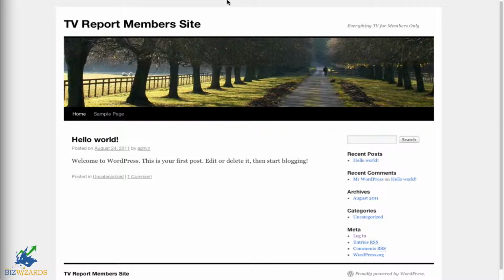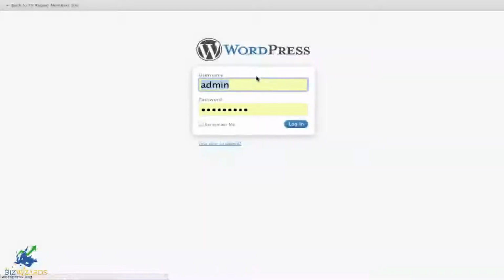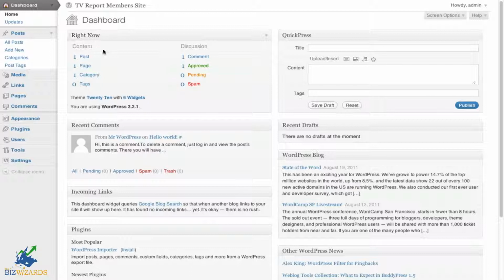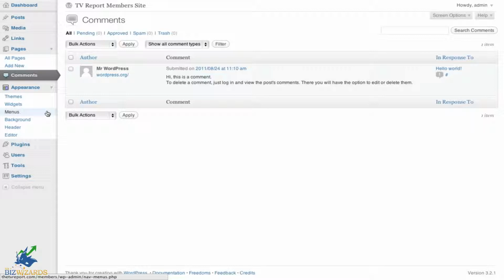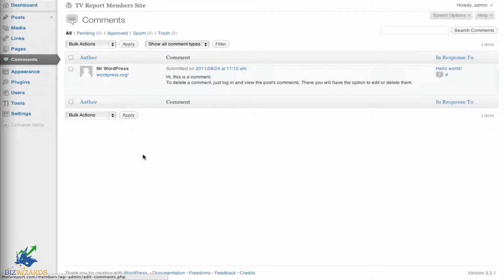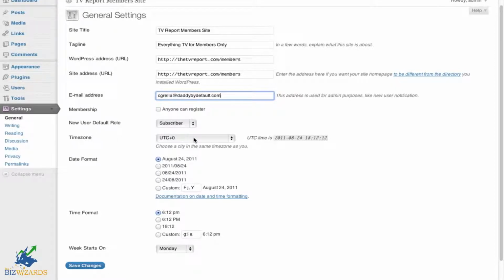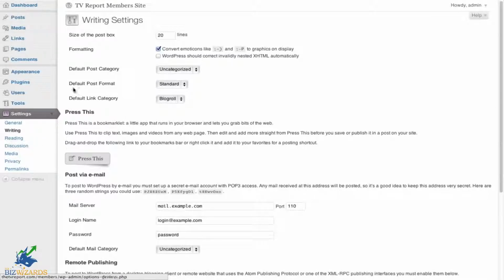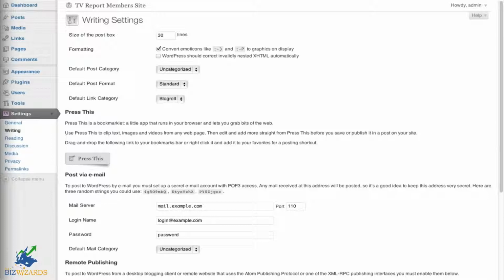Basic Modifications for Your Wordpress Blog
In this video we show you how to access the admin panel for your new wordpress blog, and how to change the basic settings to get your site up and running quickly.